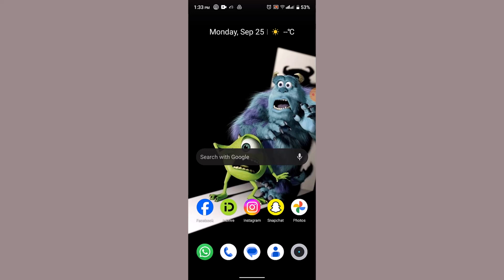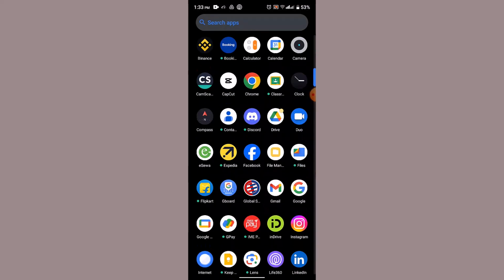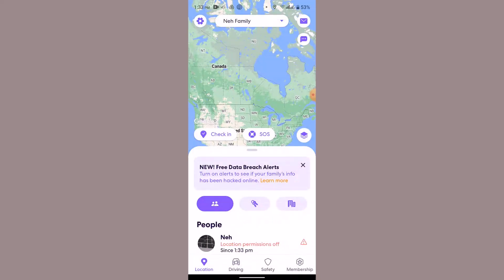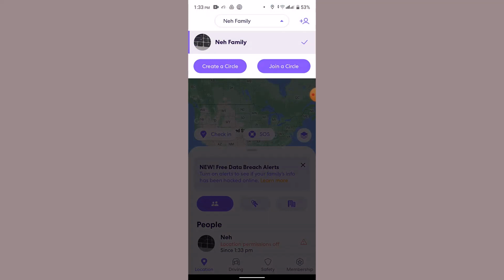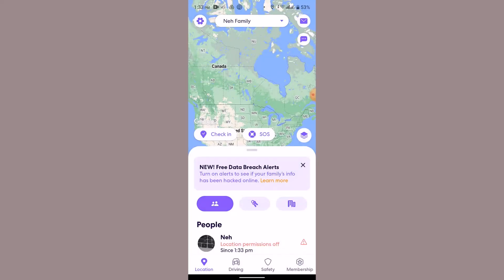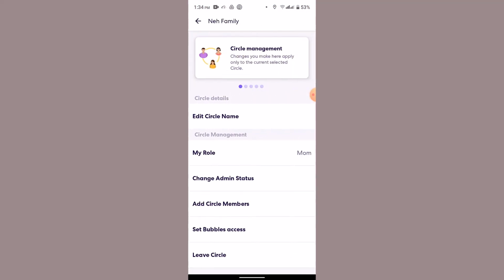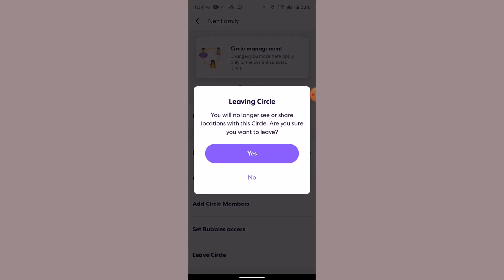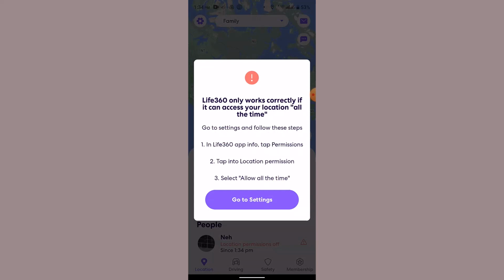How to Leave Life360 Circle !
This video guides you in an easy step-by-step process to leave Life360 Circle.

Chapters / Timestamps
0:00 Intro
0:15 Leave life360
0:59 Outro